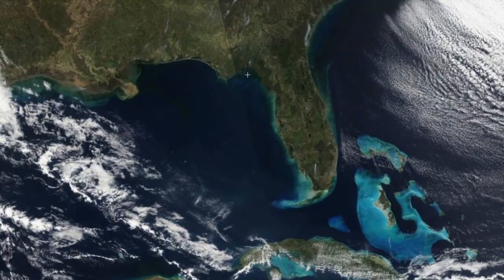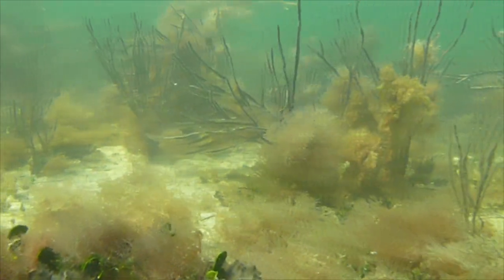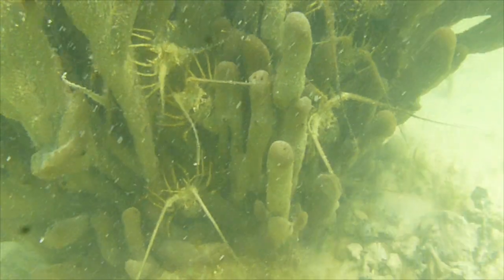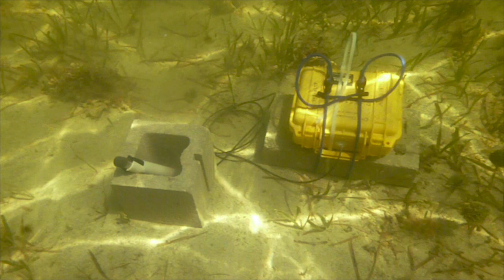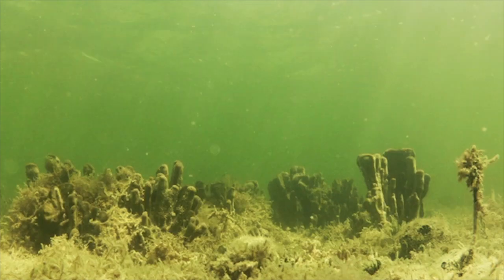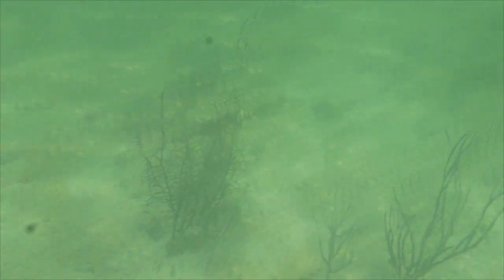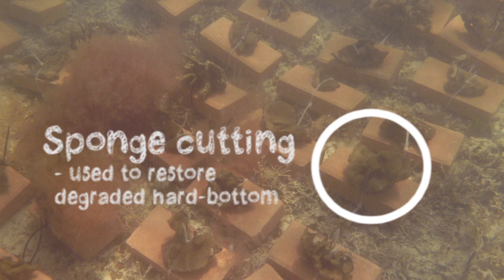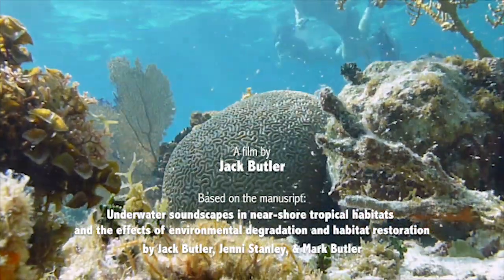Underwater soundscapes of Florida Bay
This video abstract summarizes the manuscript "Underwater soundscapes in near-shore tropical habitats and the effects of environmental degradation and habitat restoration" by Jack Butler, Jenni Stanley, & Mark Butler.